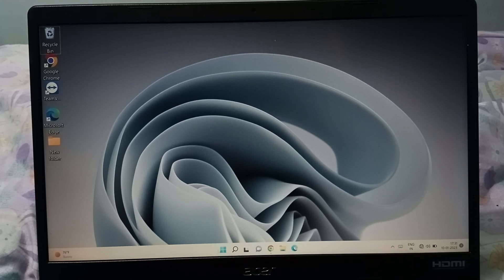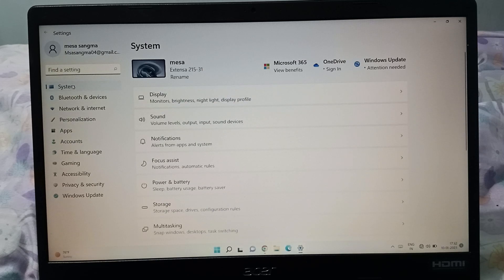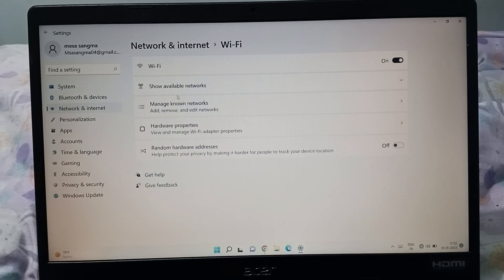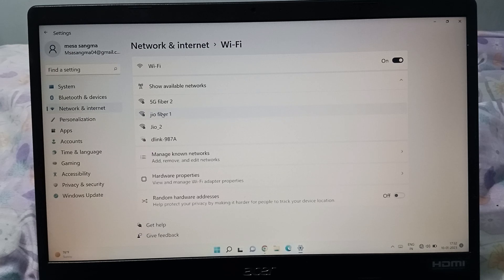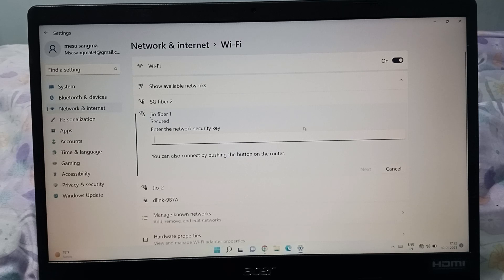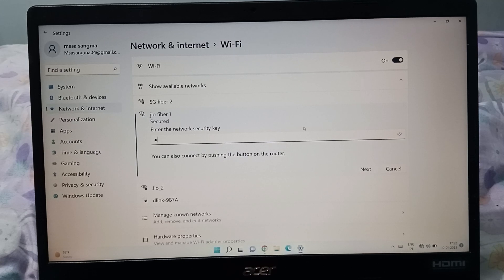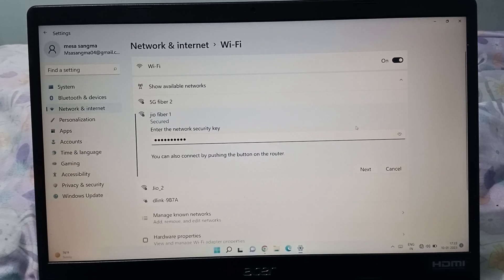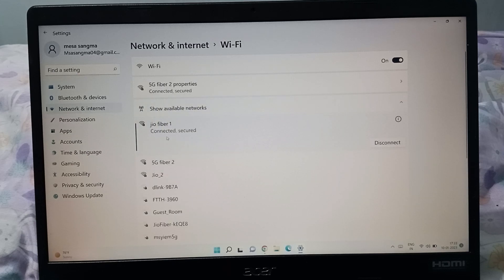Acer laptop connect WiFi, how to connect wifi, Acer laptop connect WiFi on Acer laptop